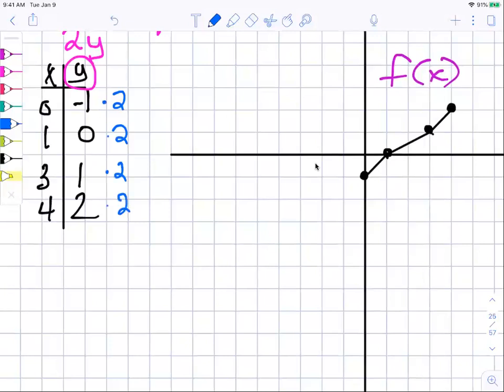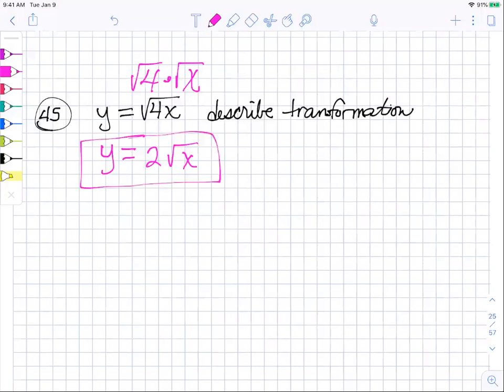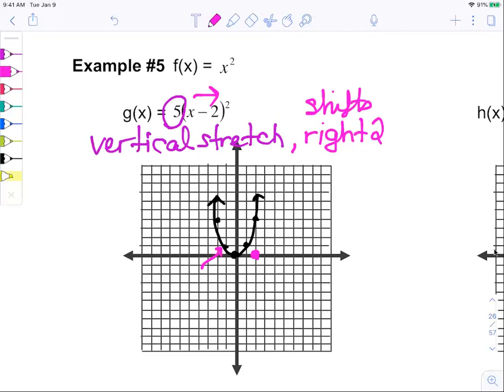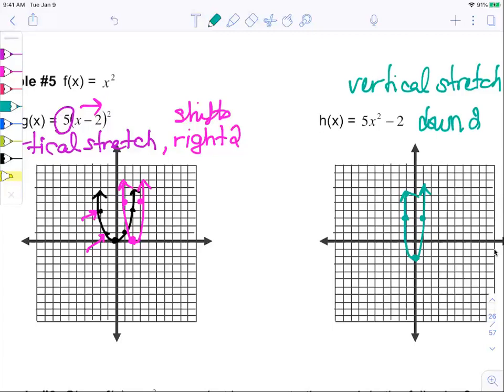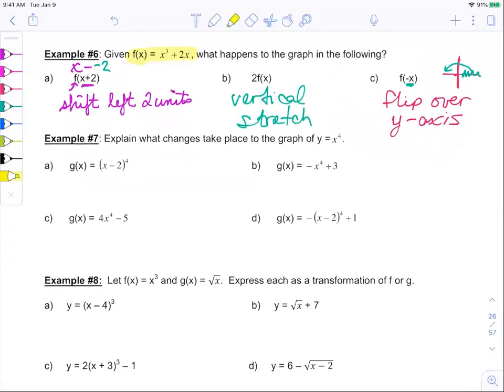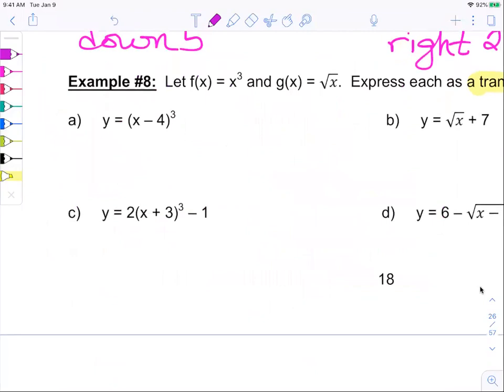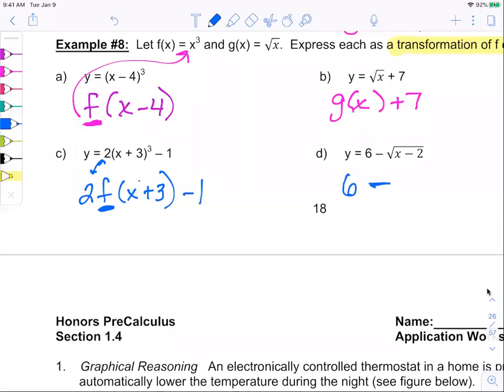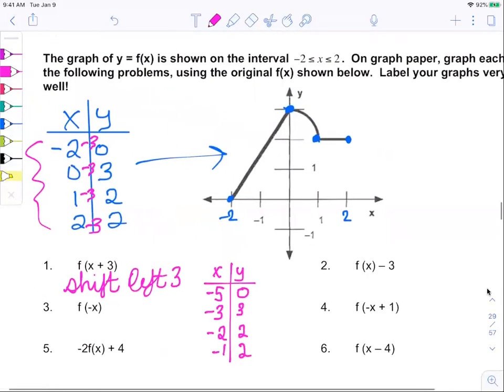HPC Section 1.4 Day 2 Transformations of Graphs